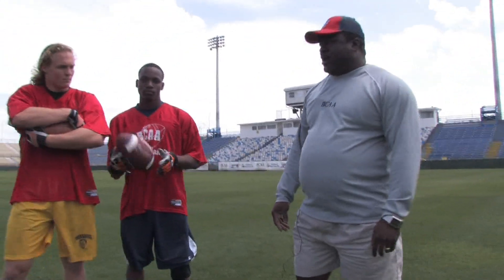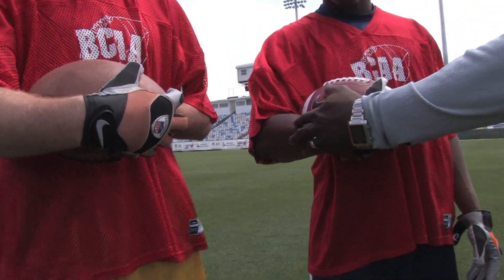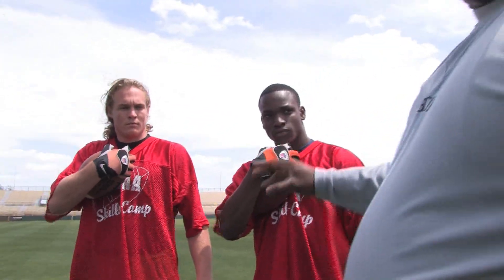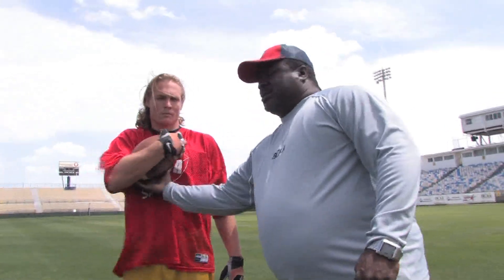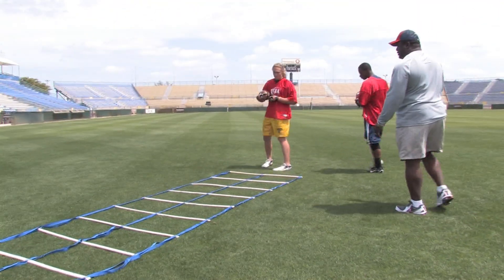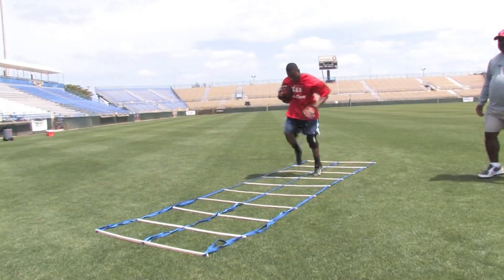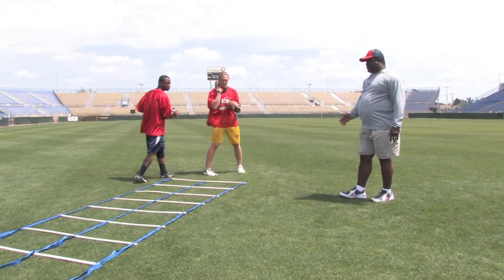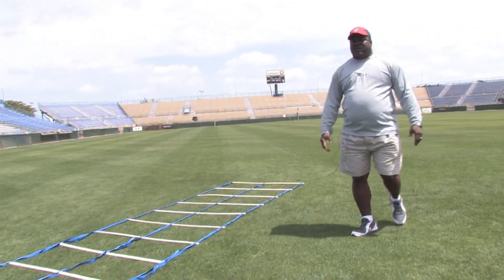How to Play Football : How to Become a Better Running Back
In order to become a better running back, it's important to hold the ball properly while avoiding tackles. Find out how to do drills to promote ball protection while running with help from a football coach in this free video on football running backs.

Bio: Rocky Gillis is the head of athletics for the Broward County School Board in south Florida.